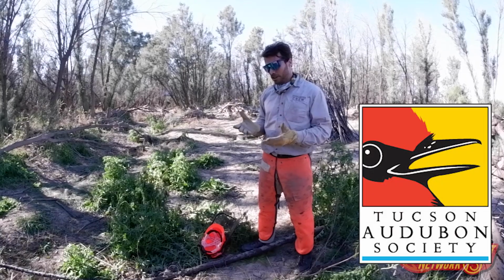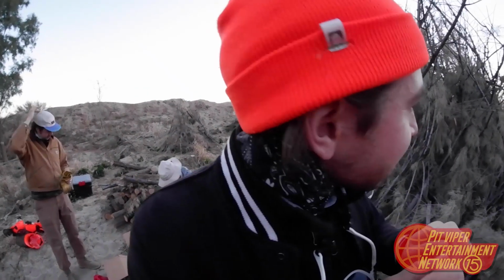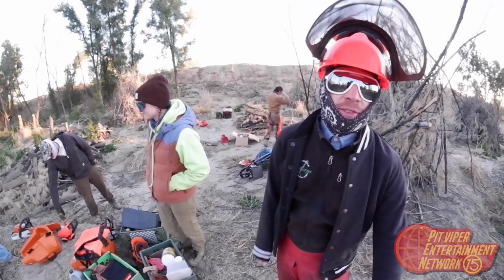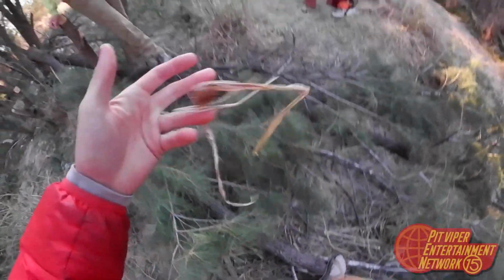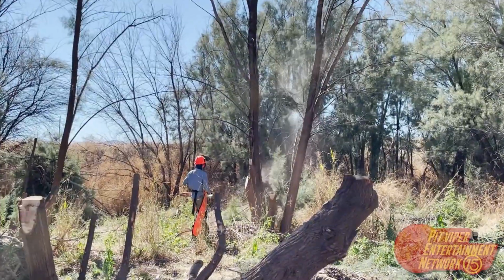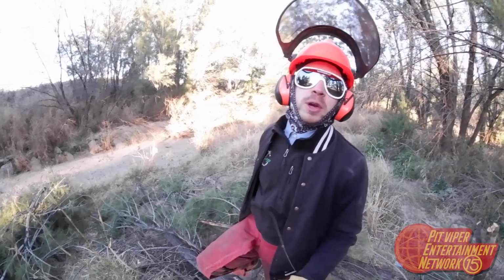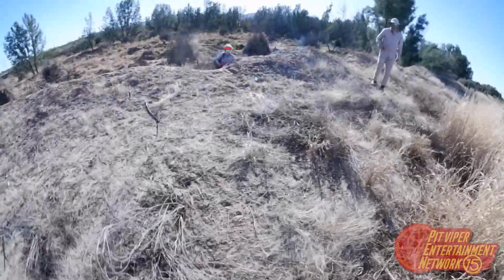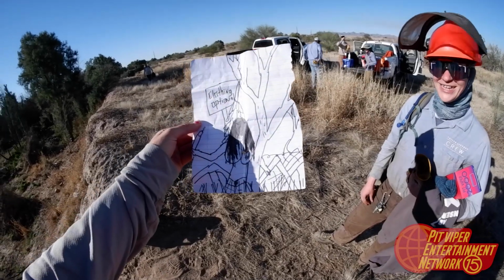PIT VIPER SAVES THE ENVIRONMENT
Have you always wanted to learn how to use a chainsaw? Learn today! Not the fisher price baby one even. I volunteered with Tucson Audubon Society to cut down invasive trees and teach the world how to use this amazing tool.

Please send me some money in the mail too I'm dryin' up down here:

CHAPTERS:
0:00 - GET IT ON THE GROUND
0:07 - Too early and cold to film a good introduction
0:31 - What is Tucson Audubon Society?
0:53 - Some info on Tamarisk trees
2:02 - The story of Chaps (pants)
2:30 - My favorite part of the video
3:06 - dicking around cutting down trees
4:20 - More about Tucson Audubon and chainsaws
6:32 - Give you money away
6:49 - Closing arguments and my feet